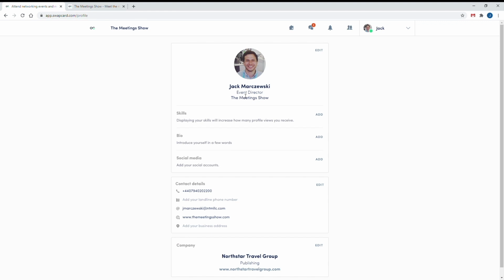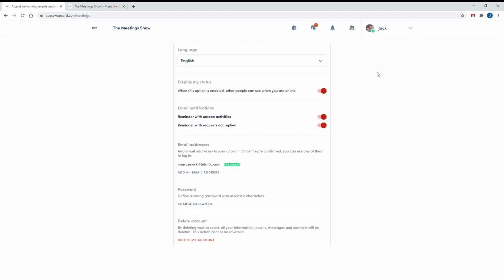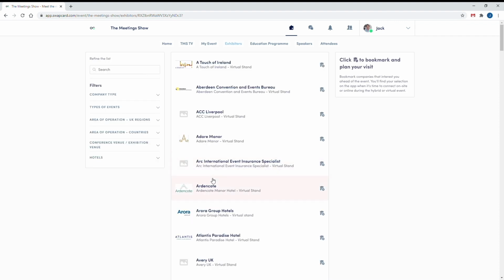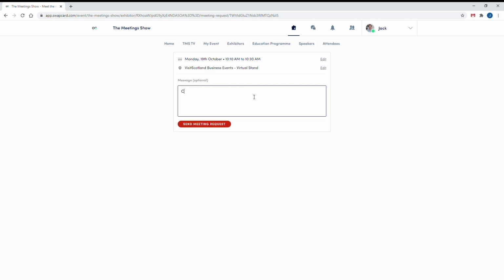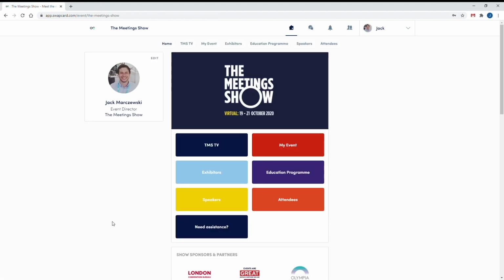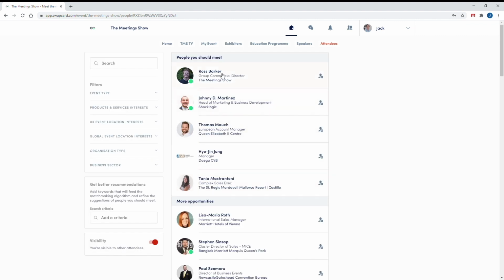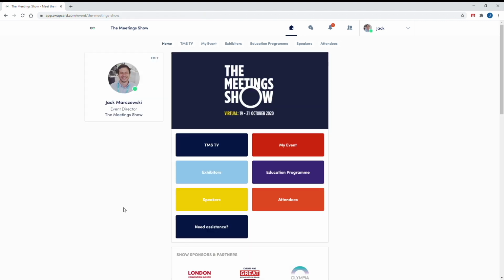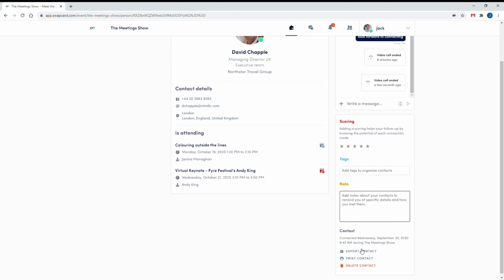The Meetings Show Virtual Tutorial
Easy to follow tutorial to help you navigate through the virtual platform for The Meetings Show